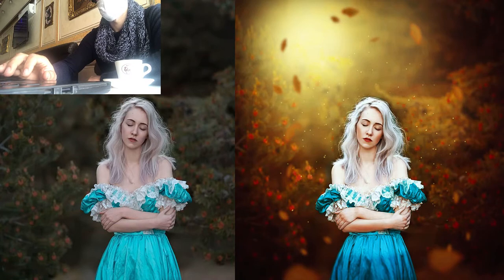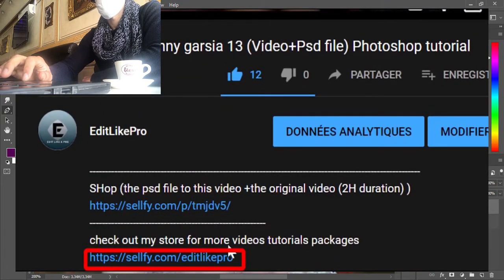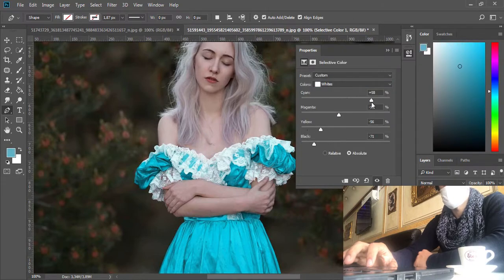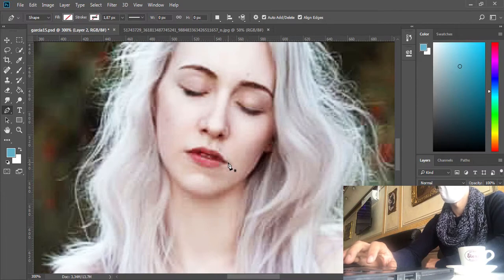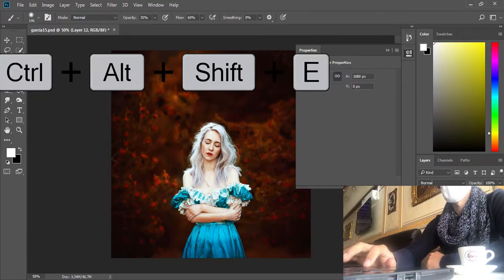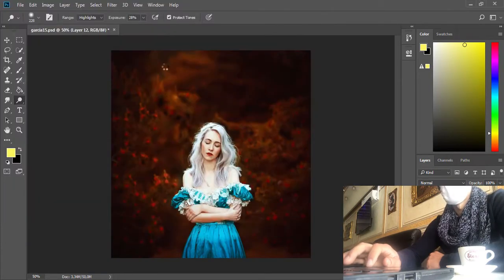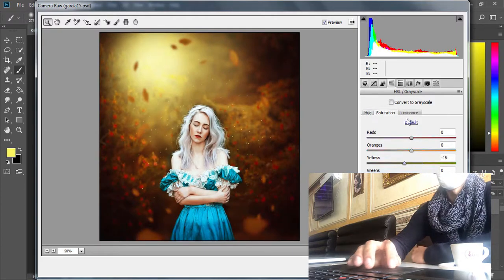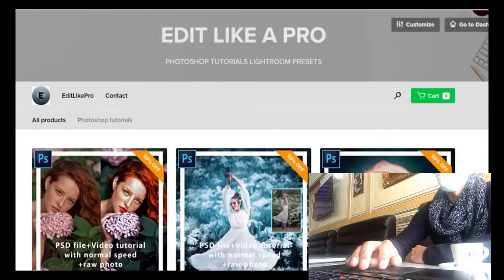How to edit like RonnyGarcia,tutorial 17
How to edit like RonnyGarcia17,(photoshop tutorial + psd file)
SHop (the psd file to this video +the original video 2H )

Thanks for supporting my channel,hope you enjoy it

How to edit like Ronny Garcia 8,Photoshop Tutorial
How to edit like Ronny Garcia 6,Photoshop Tutorial

How to edite like Ronny Garcia,Photoshop editing
stillsincolor
calop
tutorials